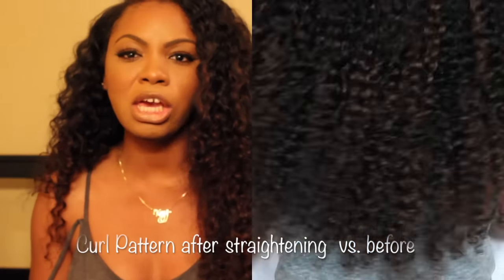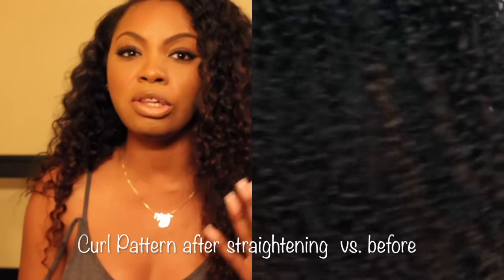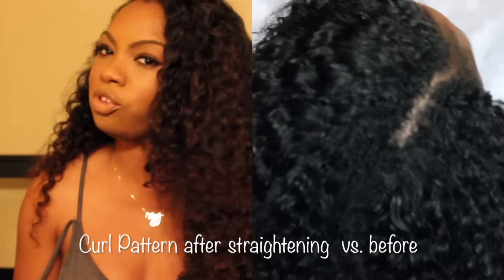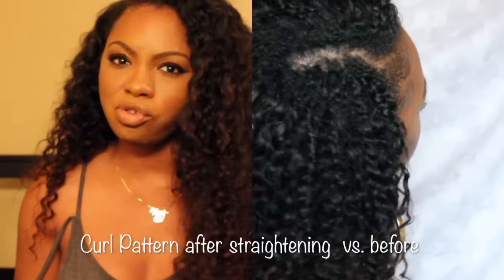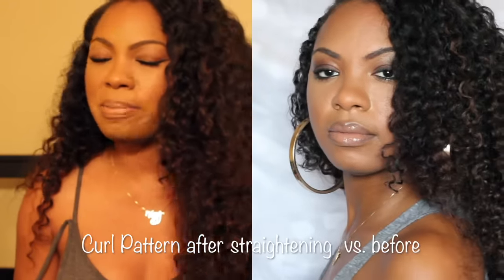Affordable AliExpress Hair | 2 Month Final Update: Queen Weave Beauty LTD Tight Curly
Hair Specs

Queen Weave Beauty LTD
Hair: Brazilian Tight Curly 18/20/22/24

FTC: Some of the products in this video were sponsored, however these are of my honest and unbiased thoughts !

OR